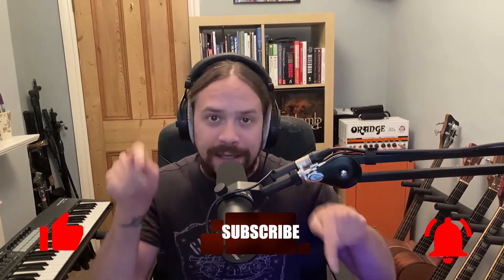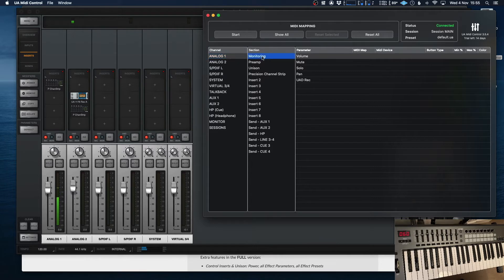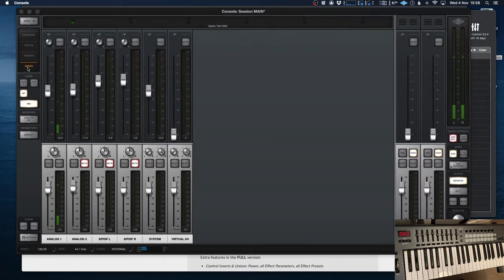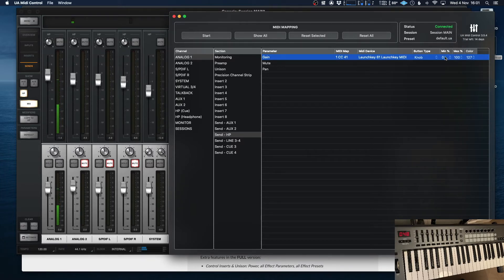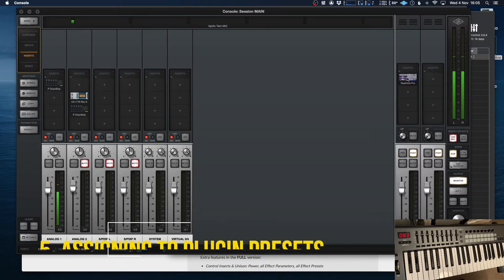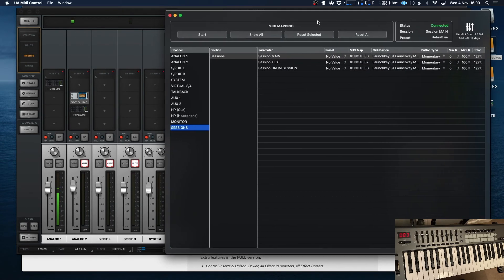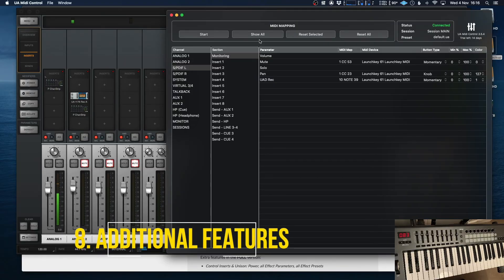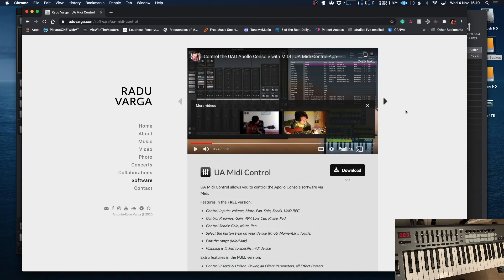UA MIDI Control - Walkthrough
You'll get...

This is such a great bit of software, it allows you to control your UA Apollo Console with a MIDI controller.

Currently, it's €39 for the full version or you can download the stripped-down version for free.  You can also demo it for 14 days for free!